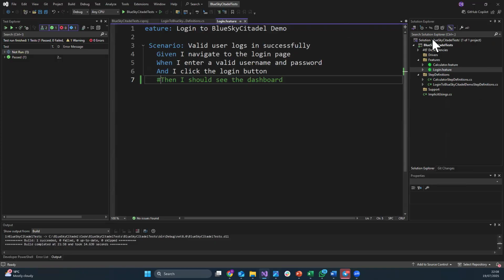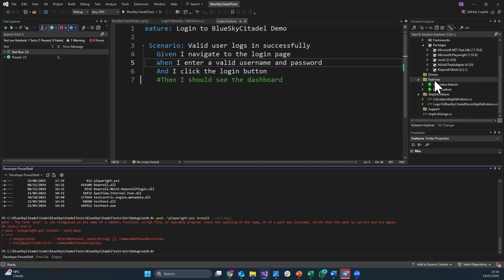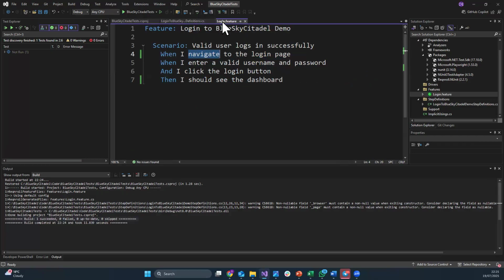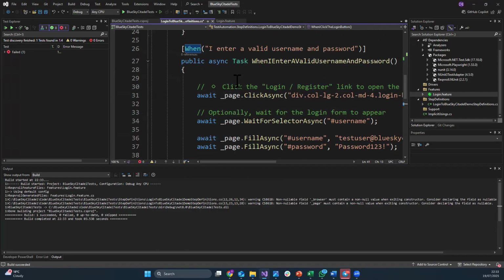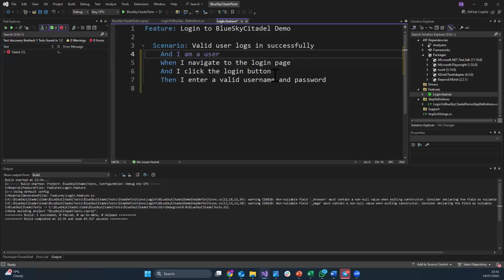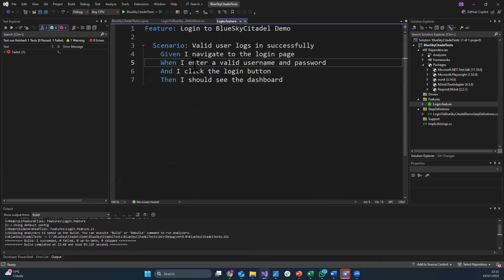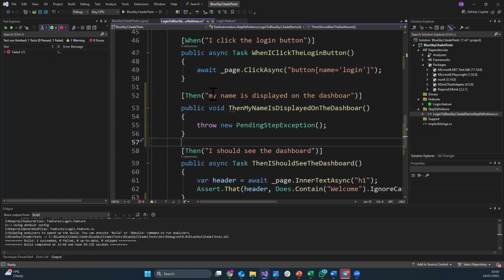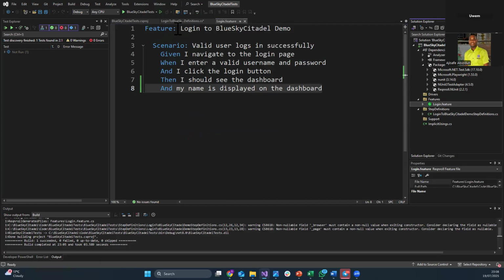Introduction to Browser Automation with Microsoft Playwright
In this video:

Introduced Microsoft Playwright for browser automation, covering project setup, writing automated tests, debugging, assertions, and automation best practices.